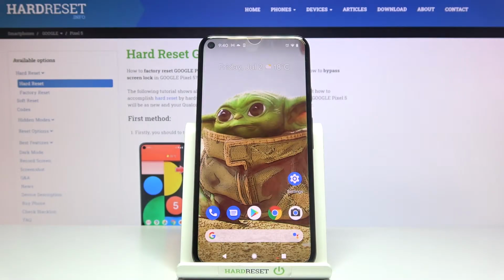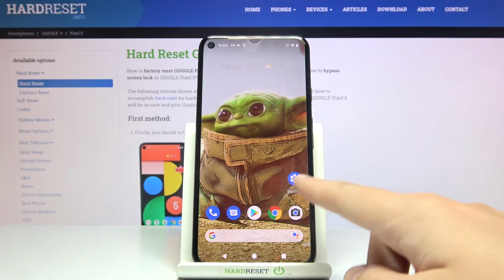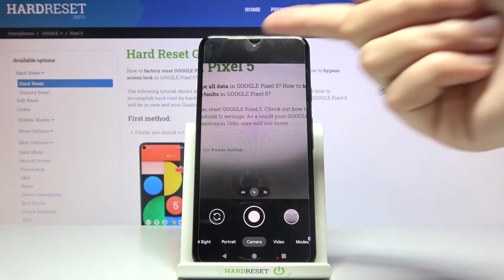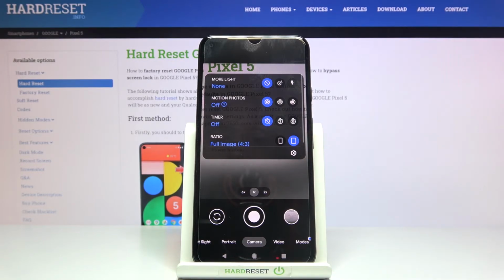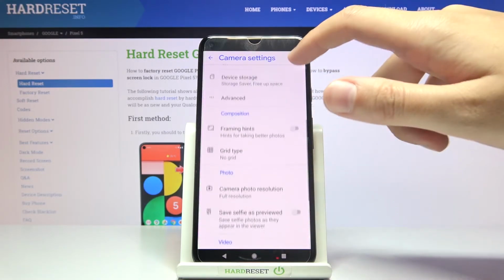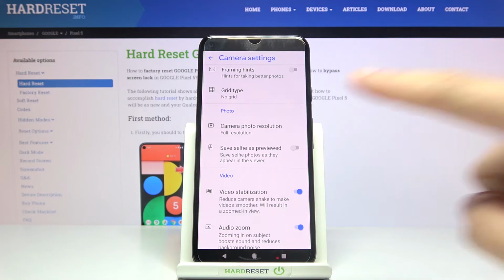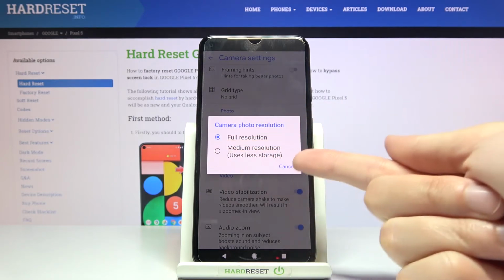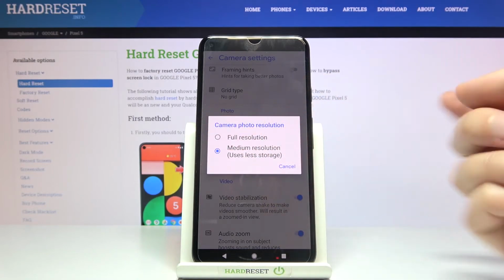How to Change Photo Resolution on GOOGLE Pixel 5 - Adjust Photo Resolution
Find out more info about GOOGLE Pixel 5:
If you want to change photo resolution on GOOGLE Pixel 5, don't waste your time- just open this tutorial. If you want the photos to be of perfect quality, especially if you transfer them to your computer, you should set the appropriate photo ratio. Our specialist will discuss all photo sizes and will tell you which size you should use for the best results. If you want to know more about your GOOGLE Pixel 5 then go to our YouTube channel, you will find a lot of useful tutorials created by our specialists.

How to change photo resolution on GOOGLE Pixel 5? How to set up photo resolution on GOOGLE Pixel 5? How to open the camera settings on GOOGLE Pixel 5? How to enter the camera settings in GOOGLE Pixel 5? How to manage photo resolution on GOOGLE Pixel 5? How to change photo size on GOOGLE Pixel 5?